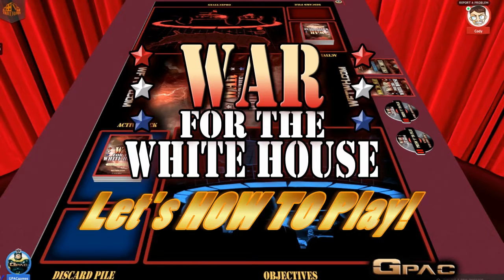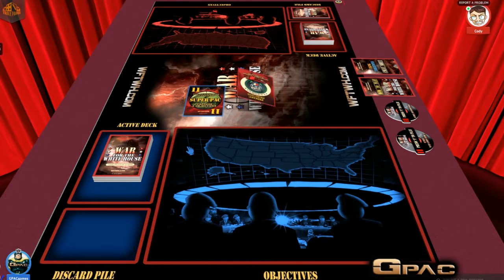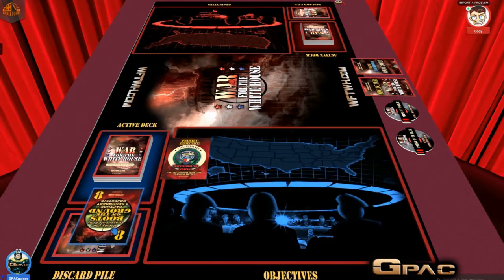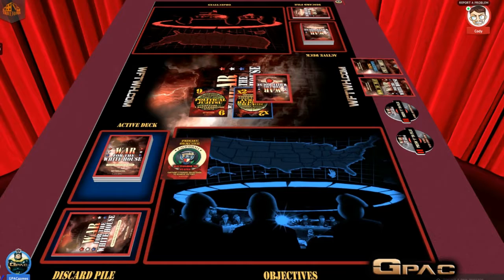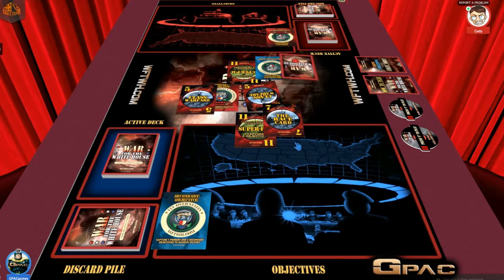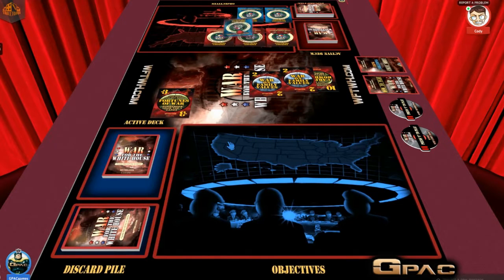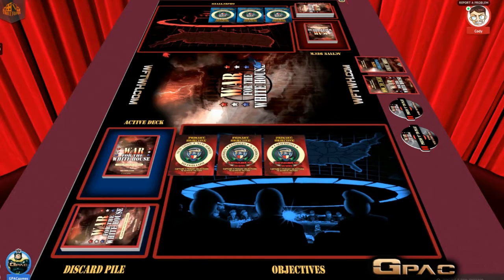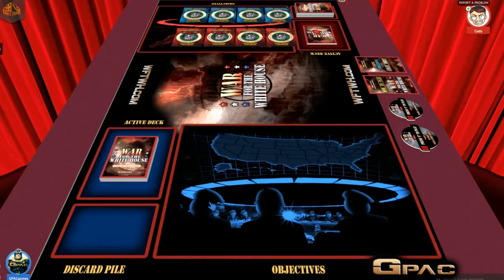Let's HOW TO Play WAR for the White House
It's a Let's Play/How to Play for WftWH! Watch and Learn how to play as John Kaiser III, GPAC co-founder, and Cody Dietrich of Dietrich Online Services, go head-to-head in an all out WAR for the White House playing the political warfare card game of the same name.

Get your copy of WAR for the White House from the Official

WAR for the White House ONLINE available for play on Tabletopia on Steam